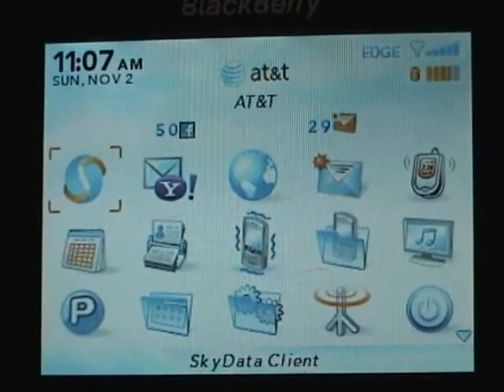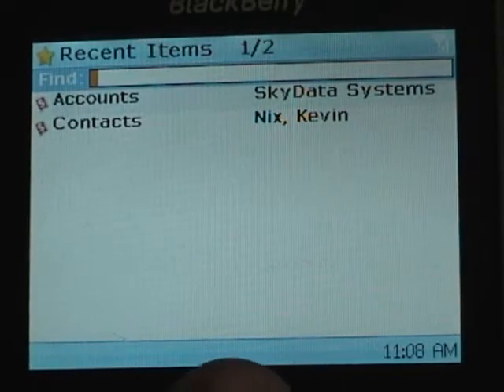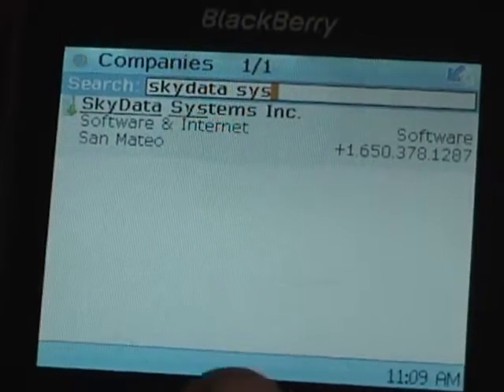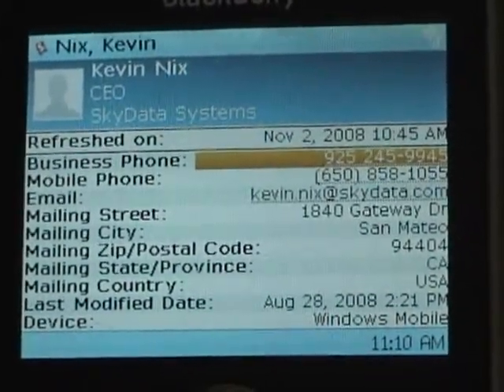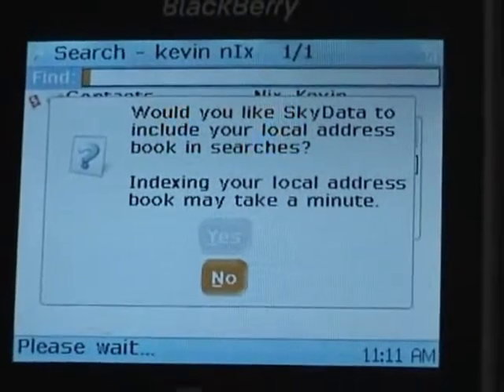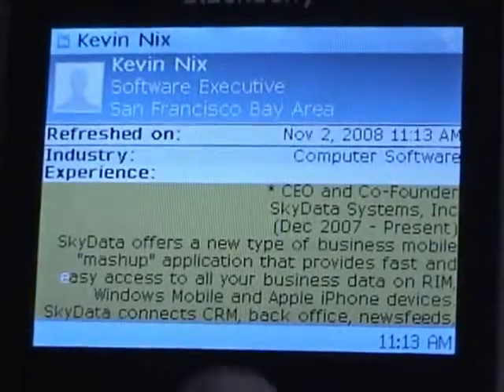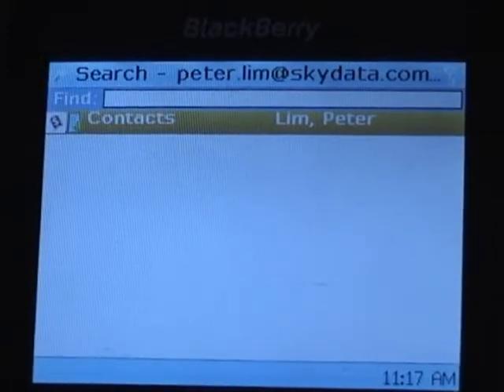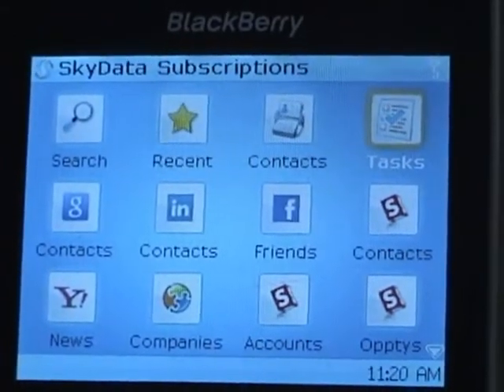SkyData - Tips and Tricks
This video will walk you through tips and tricks navigating through SkyData and taking full advantage of SkyData's unique features.  This demo is done on a RIM Blackberry but many of these hints will be useful for a Windows Mobile user as well.